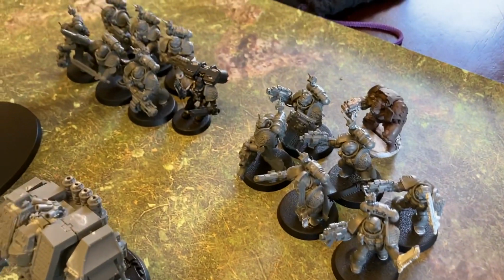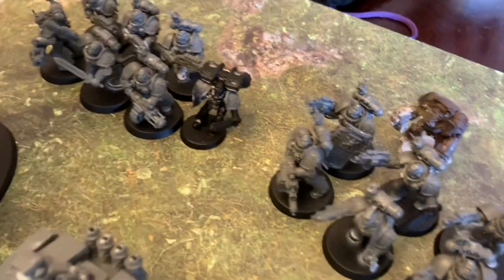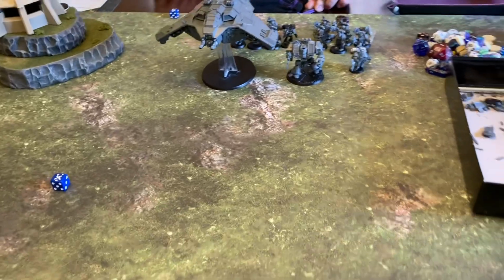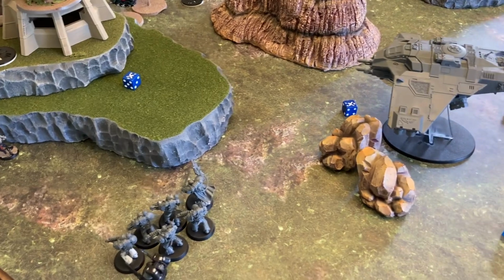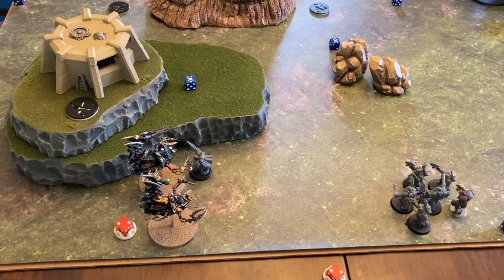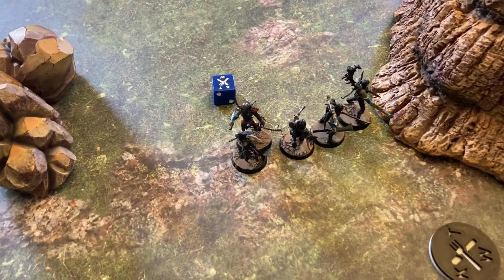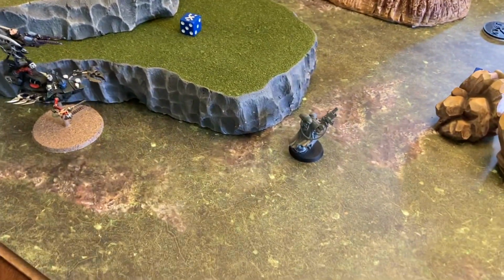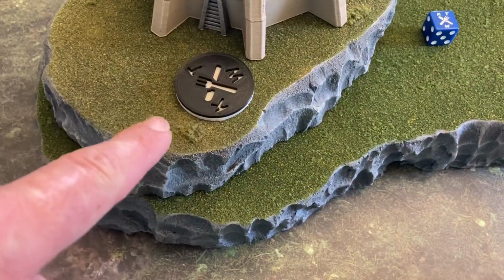KTW Deathwatch (with 9th Ed supplement) vs Drukhari 9th Ed Batrep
Welcome to an epic show down between the Imperium’s Xenos hunters versus the Drukhari!  This game is against my good friend Jaden and his new Deathwatch.  Both lists are exactly 860 pts!  This channel will definitely continue to showcase his Deathwatch army as it grows and expands.